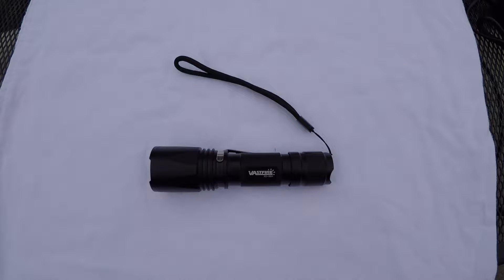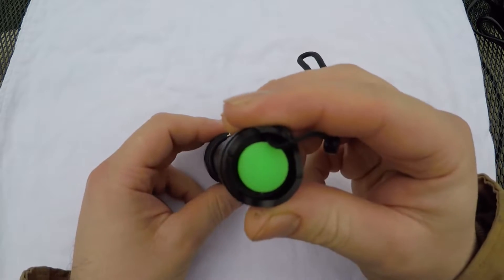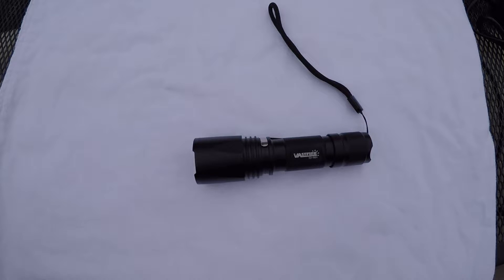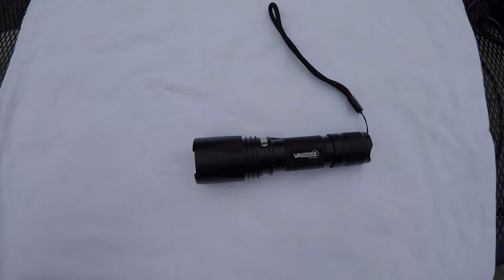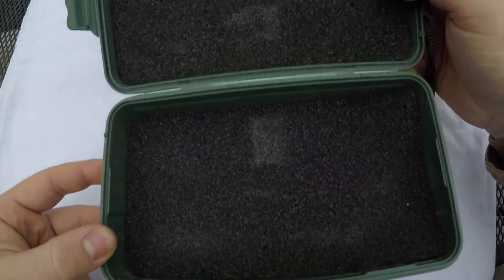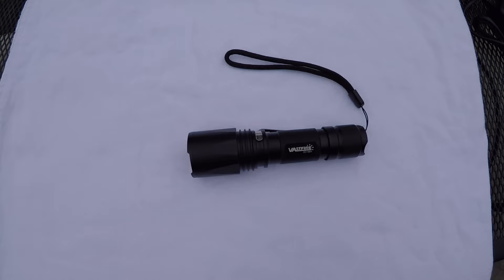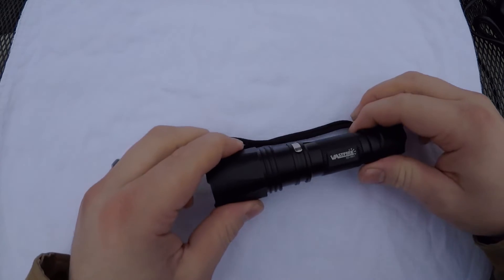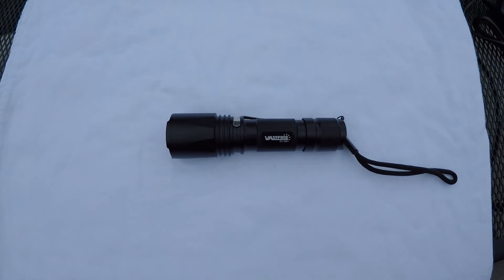VASTFIRE 3 COLOR LED FLASHLIGHT REVIEW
A short and simple review on VASTFIRE's 3 color LED flashlight

This light contains Red, Green & UV LED lights.
Comes with 1 rechargeable battery w/ charger.
Has a foam lined green plastic carrying case.